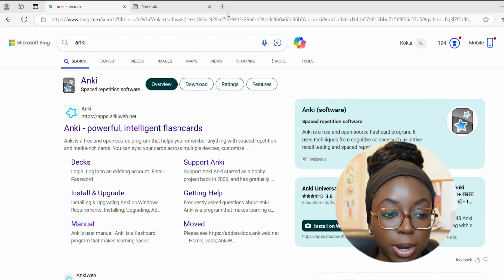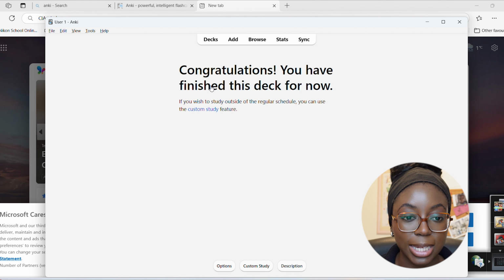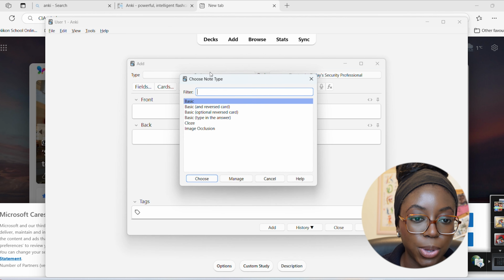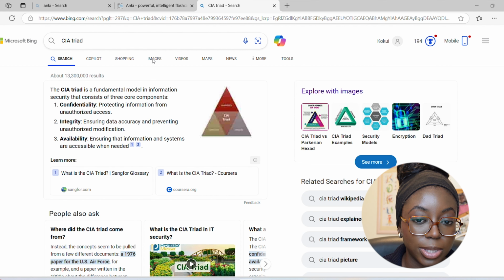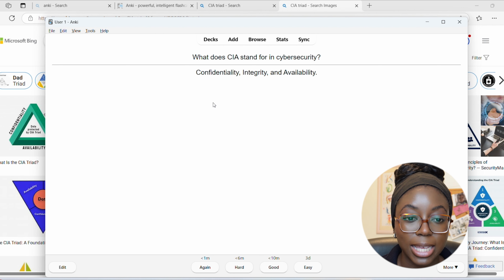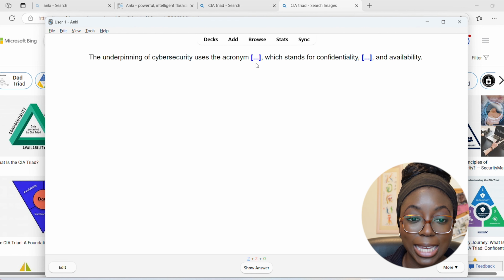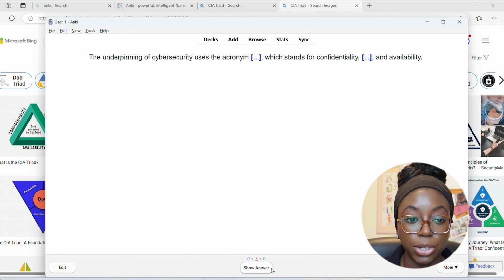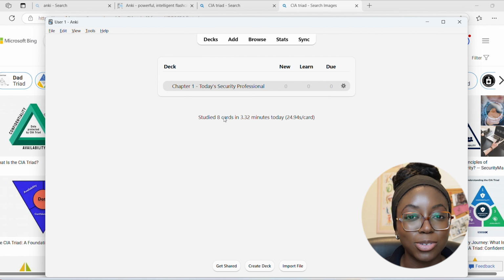How to study with a full-time job | Anki Walkthrough | Quickstart guide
Lets take your studying to the next level 🚀 This quick-start guide will show you how to set up and use Anki flashcards to supercharge your study sessions! Whether you're prepping for exams, learning a new language, or mastering technical concepts, Anki's spaced repetition method is a game-changer. I'll walk you through the basics, from downloading the app to creating your first deck, so you can start retaining information faster and smarter.